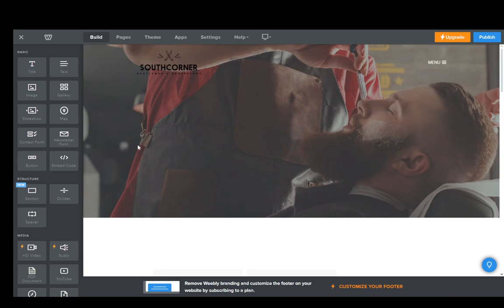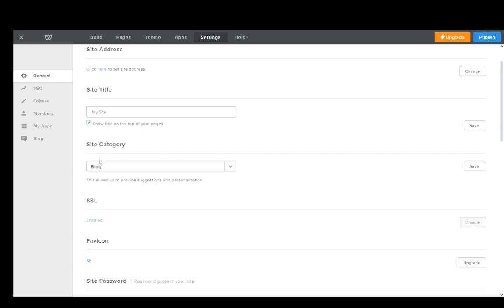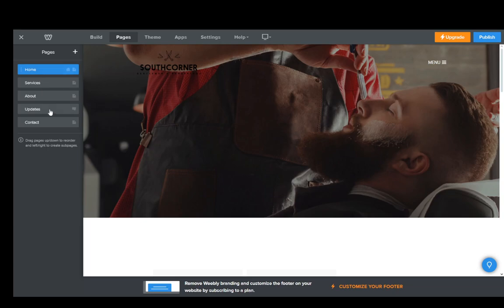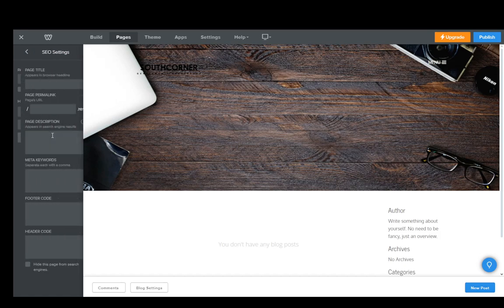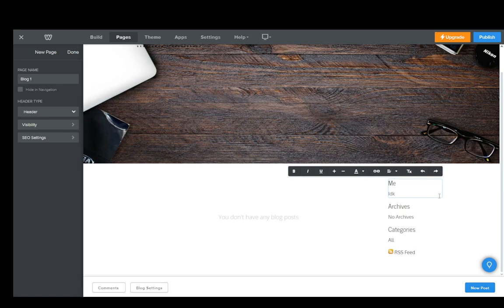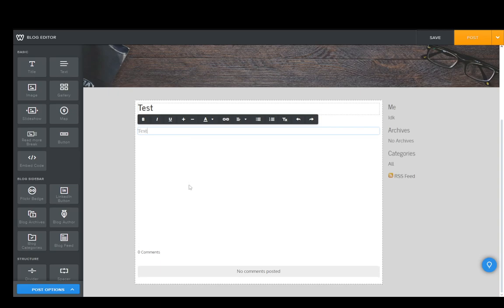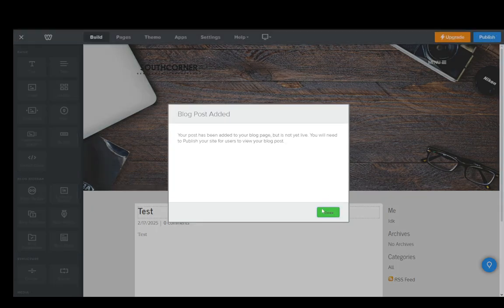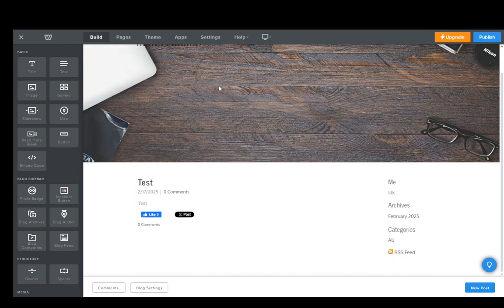How To Add Blog Post In Weebly Tutorial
Today we talk about add blog post in weebly,how to add blog post in weebly,weebly tutorial,how to create a blog in weebly